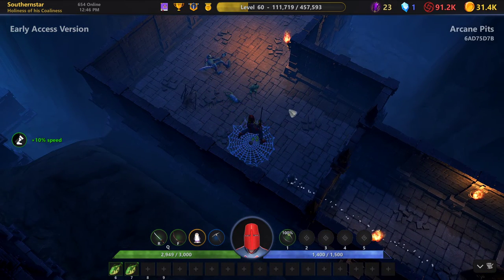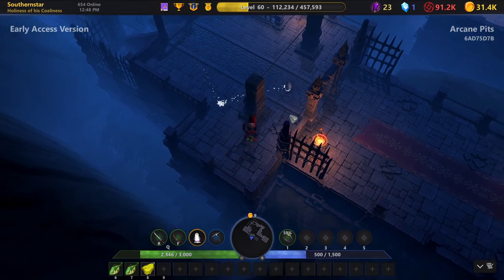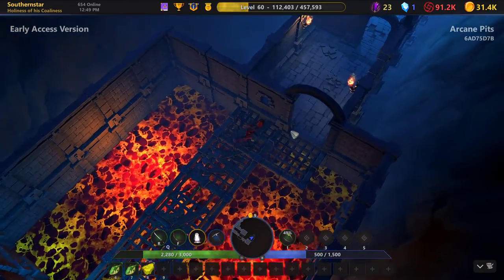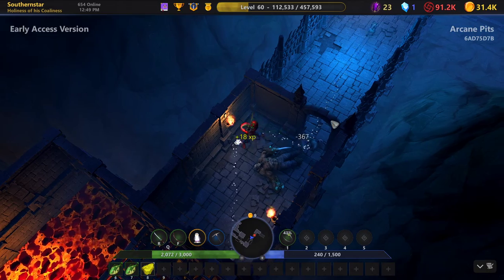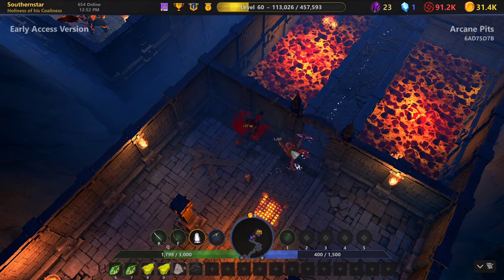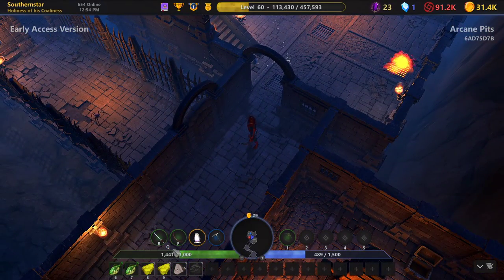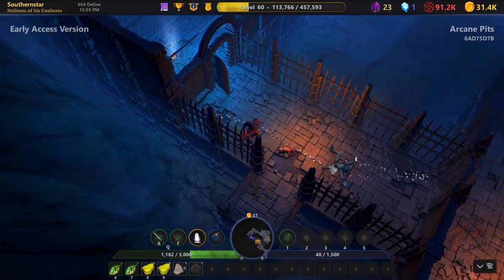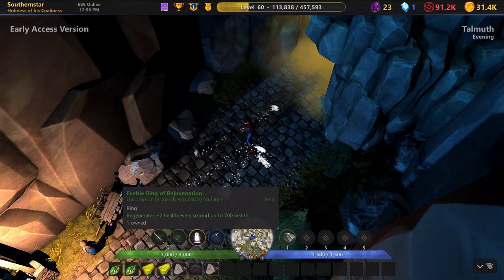How to do Arcane Pits(green weapons/green ring)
We do an Arcane Pits run using only Uncommon weapons and an Uncommon Ring.